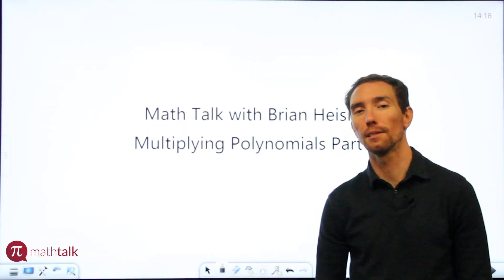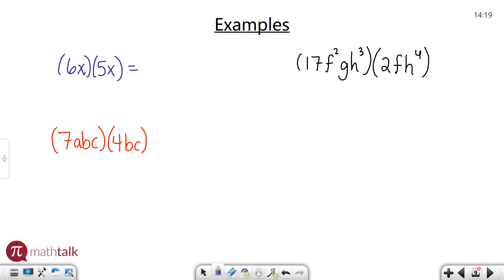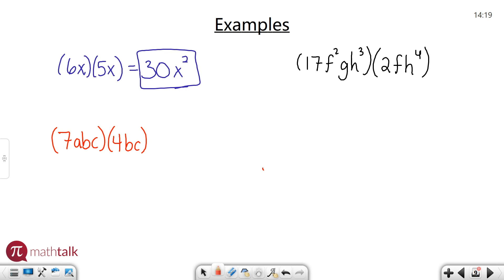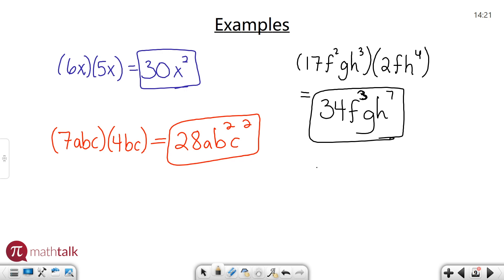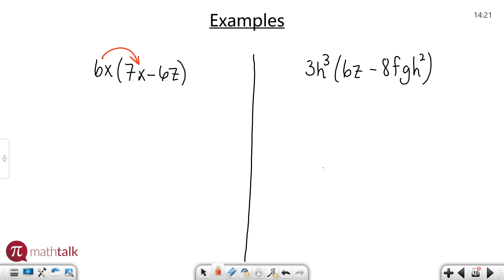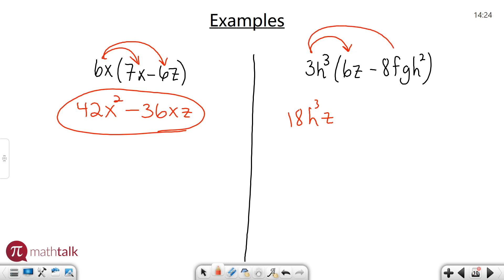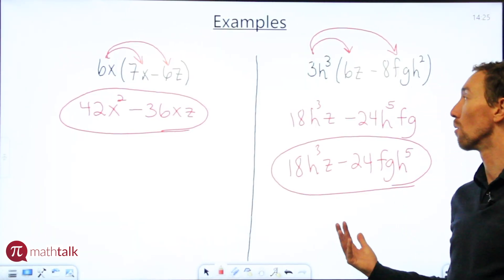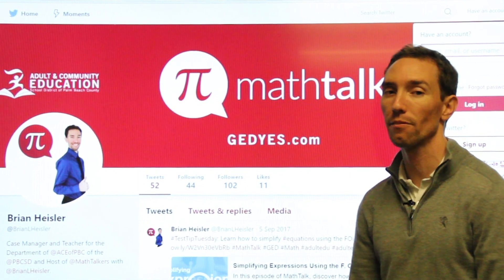How To Multiply Polynomials Part 1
This week Brian continues the Polynomial series. Watch the video to learn how to multiply polynomials.